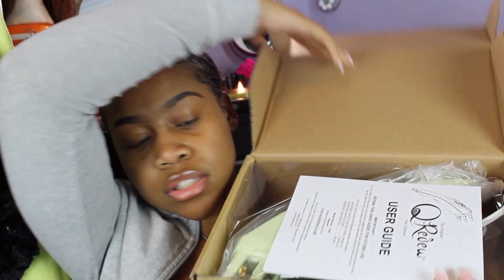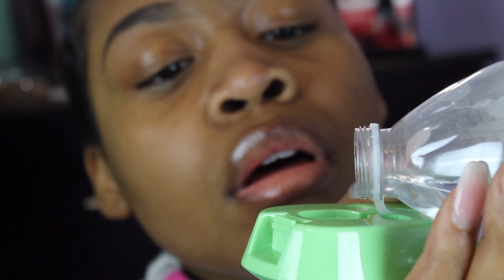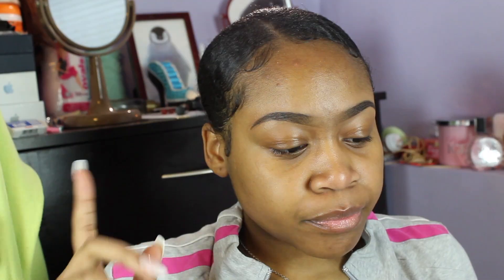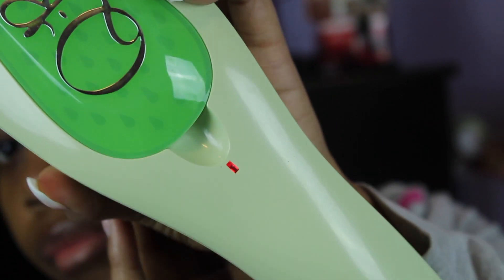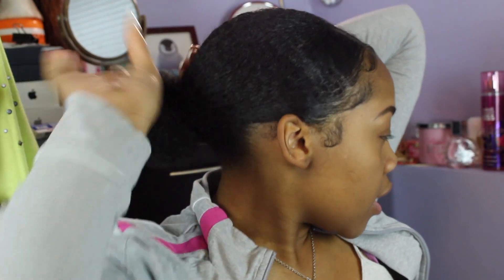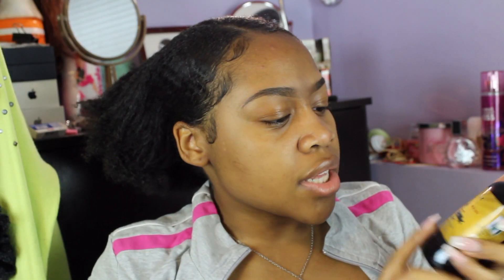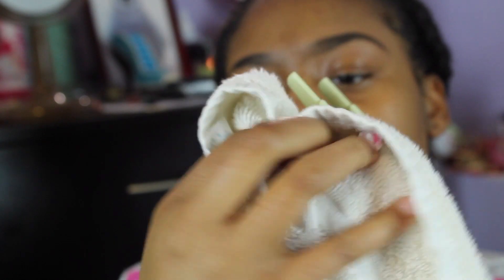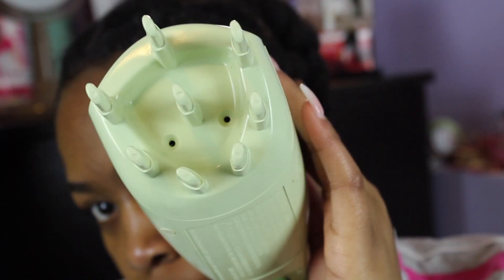Q-Redew Demo + First Impressions | Review | ► Natural Hair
Hey

Welcome!

I got the Q-Redew on their black friday sale for $58.95 but the price for the Q-Redew now is $69.95.
Don't forget to switch to 1080 HD ( for better video quality)

Let's get this video to 50 likes please🙏🏽 we can do it🙌🏽
Other Video's You Might have missed

INSTA & Twitter 📷|Alwaysanayaa
Dear Axyenn (Advice) 📞

Make sure you put Dear Axyenn so I can put it in my video.

FAQ:💁🏽
Age: 18 (June 29th)
Camera: Canon T6
Editing Software: Imovie

Have A blessed day and God bless💖